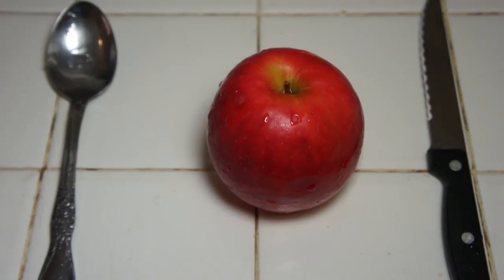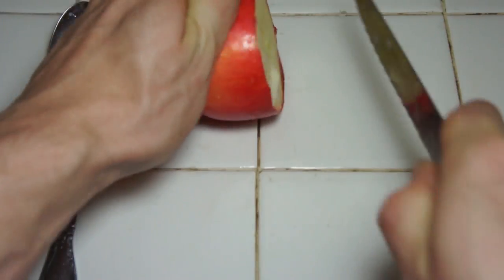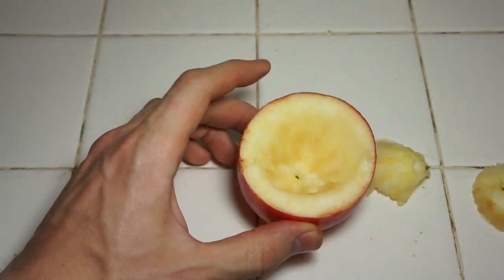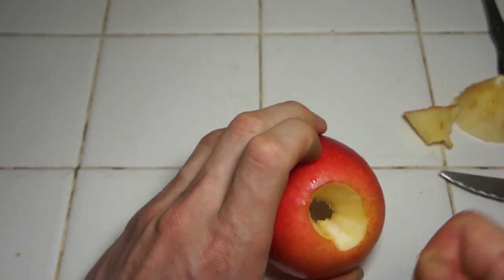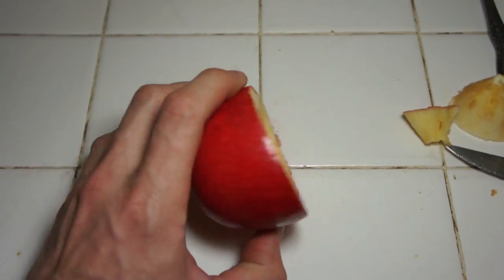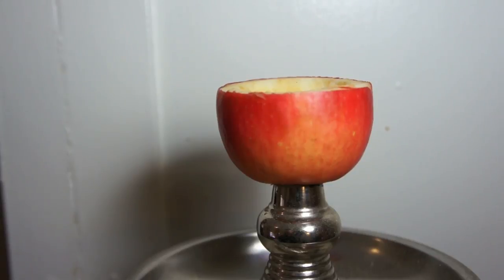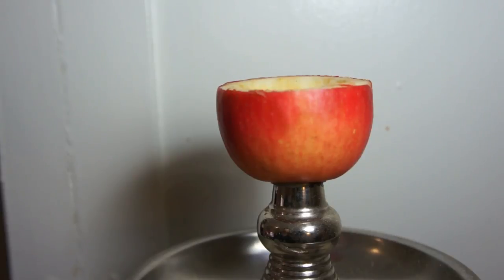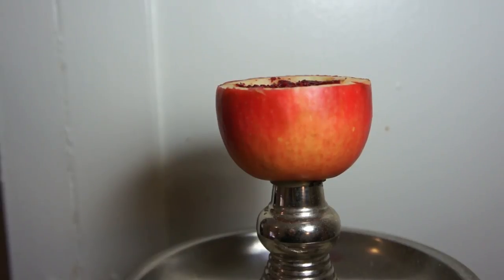How to Make an Apple Head Hookah (Shisha)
The ultimate guide on how to make an apple head / bowl hookah (shisha).